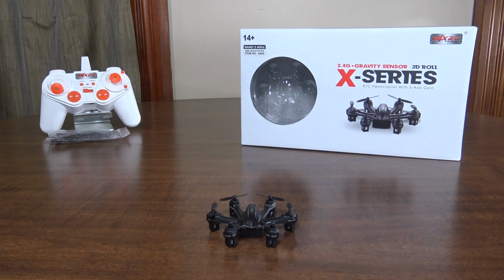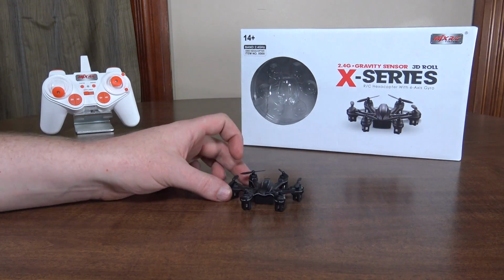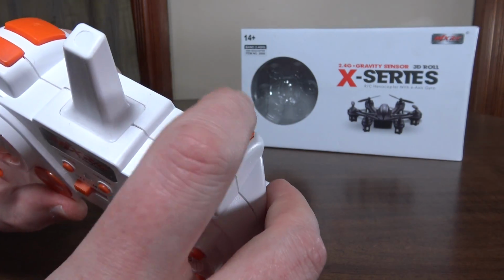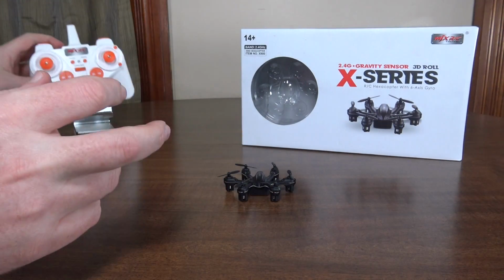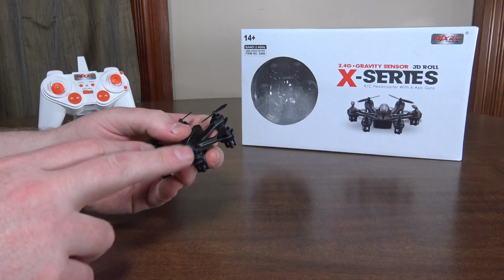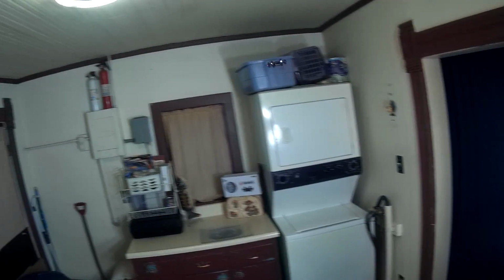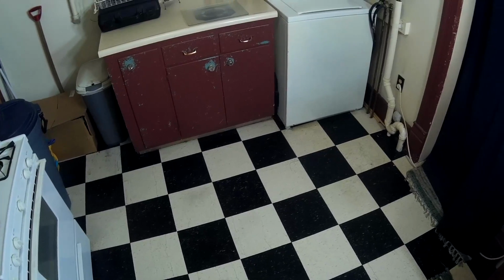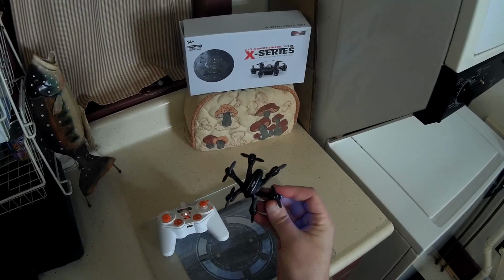MJX R/C - X900 (World's Smallest Hexacopter) - Review and Flight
This was the first nano hexacopter on the market, and remains the smallest, and it has started a huge trend of small hexacopters.

-Flyin' Ryan